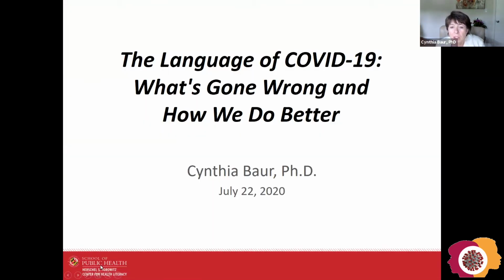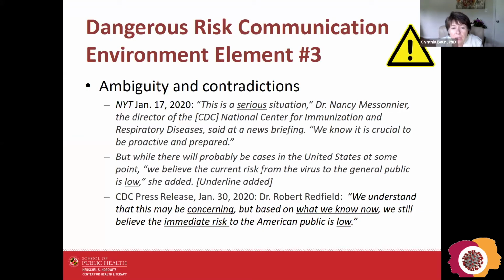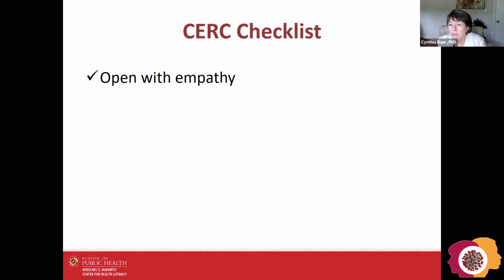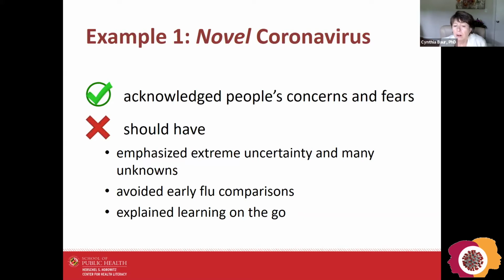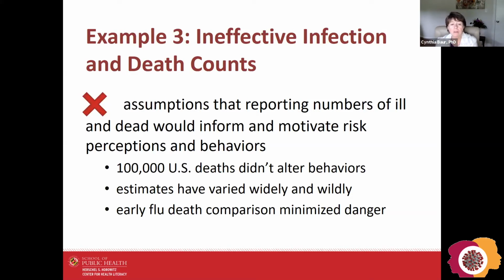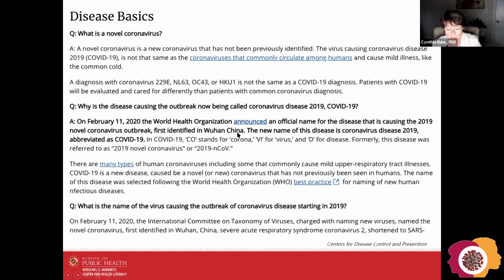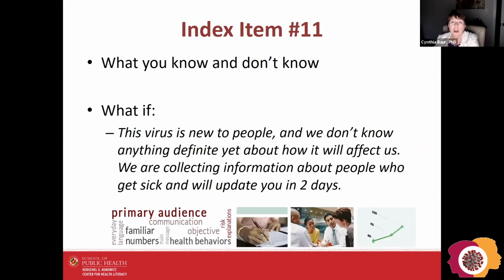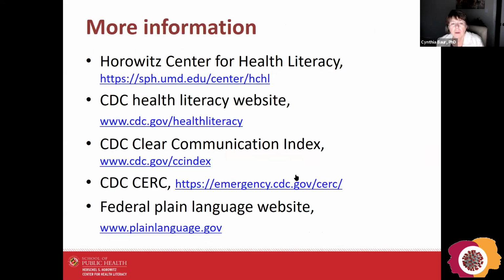Wednesday04 The Language of COVID 19: What’s Gone Wrong and How We Do Better